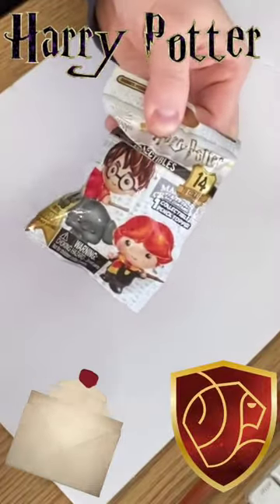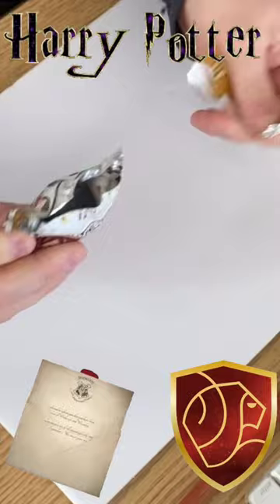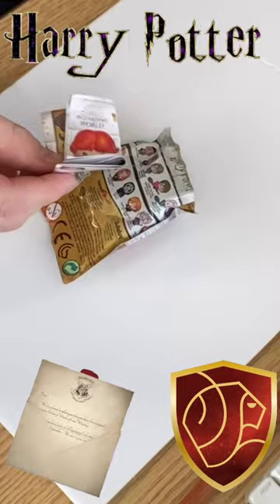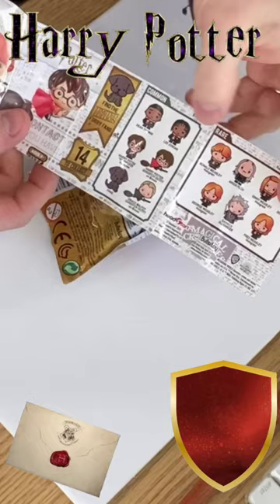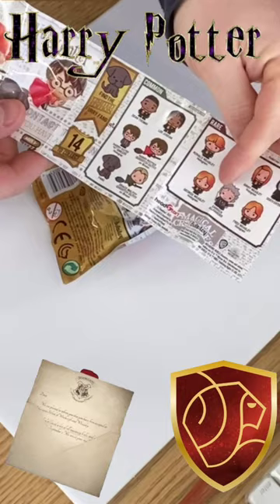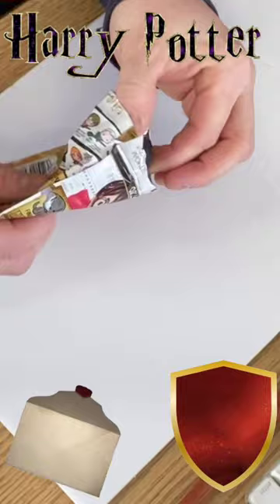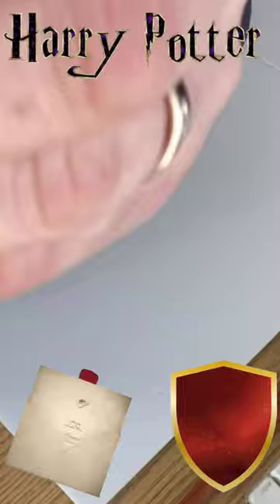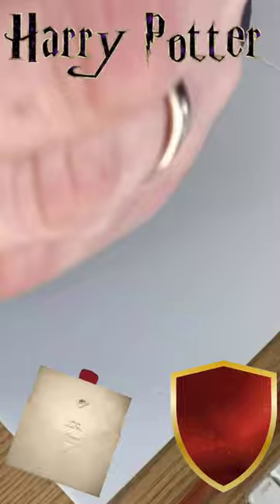Harry Potter Pencil Toppers Series 4 Lee Jordon